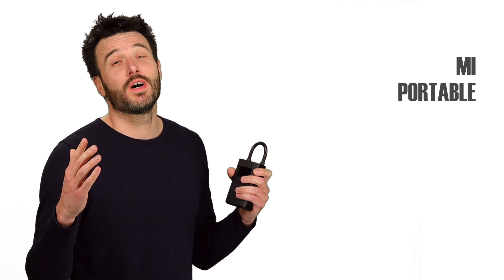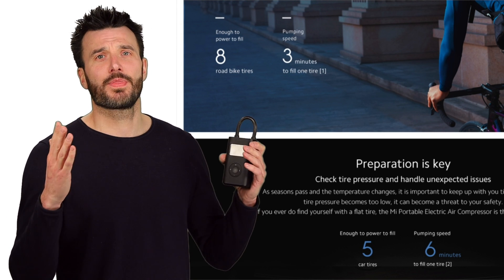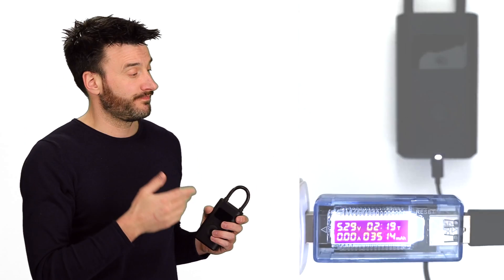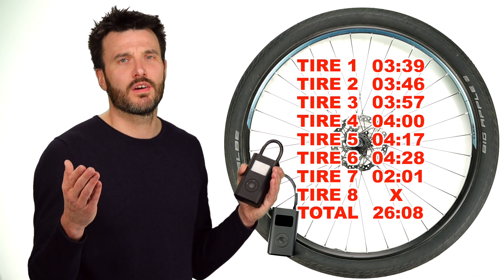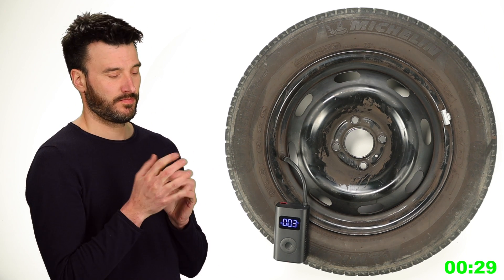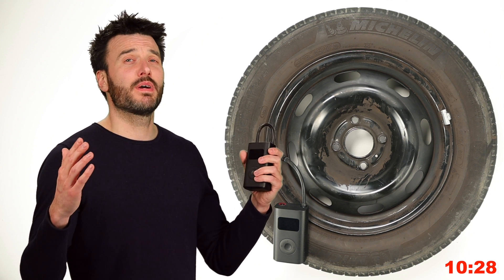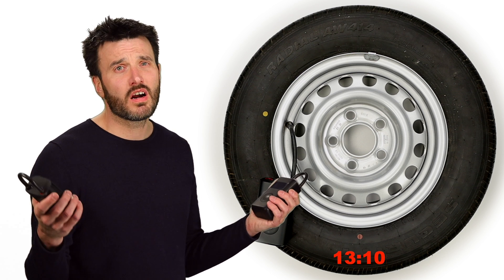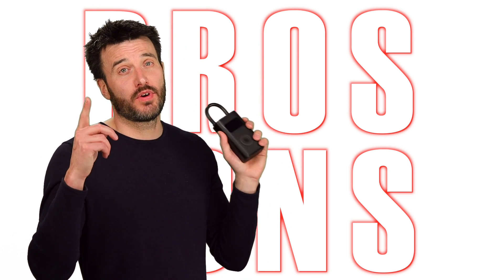Xiaomi Air Pump: 6-Minute Car Tire Inflation? CHALLENGE ACCEPTED!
In this video the battery capacity of the Xiaomi Air Pump is tested in various ways. The most important ones being: The claim that the pump is able to inflate an empty bicycle tire in 3 minutes and a car tire in 6 minutes. One of those even became the cause of a family dispute that had to be solved one way or another.

0:00 Intro
0:49 Specs
4:26 Bicycle
6:24 Car
12:10 Pros Cons